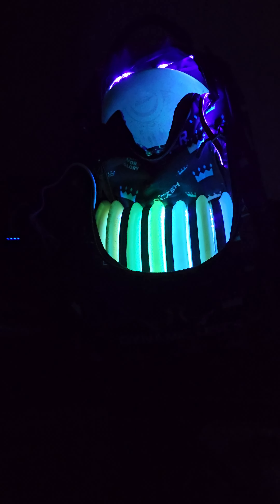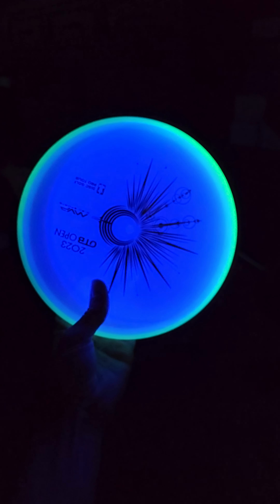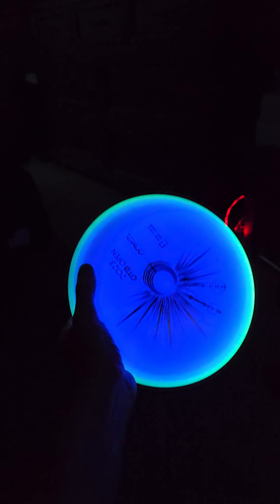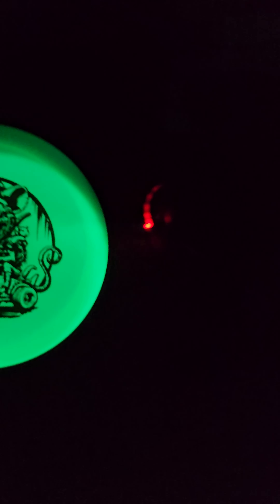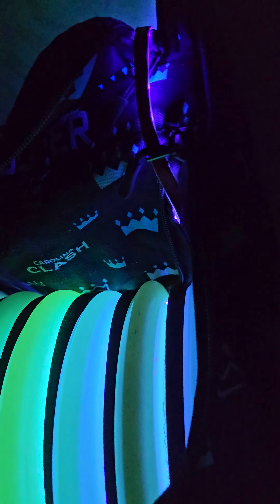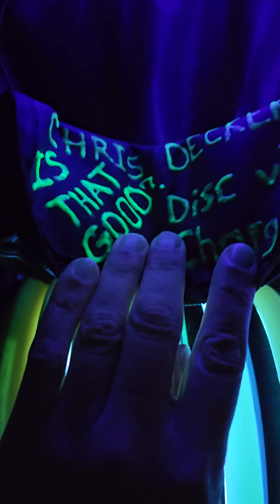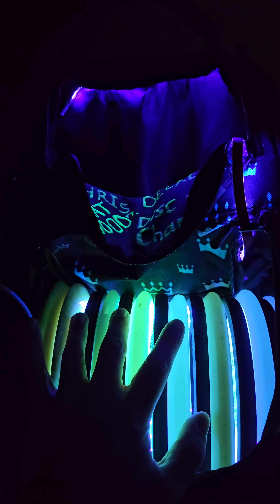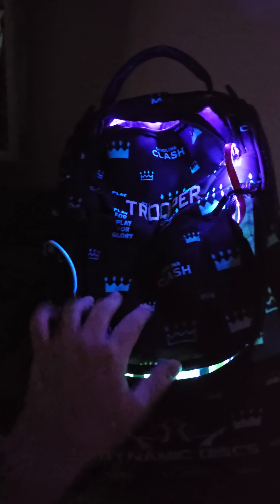Disc Golf Glow Setup 2024 Helix Glow Rack